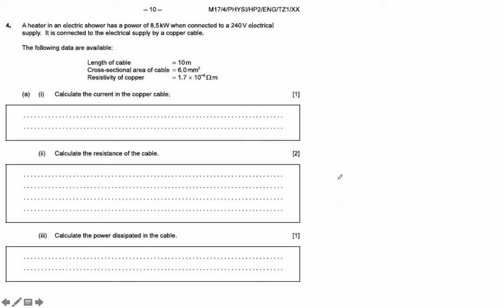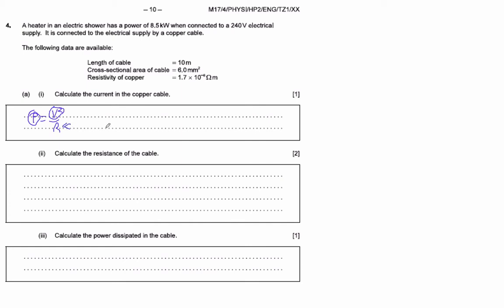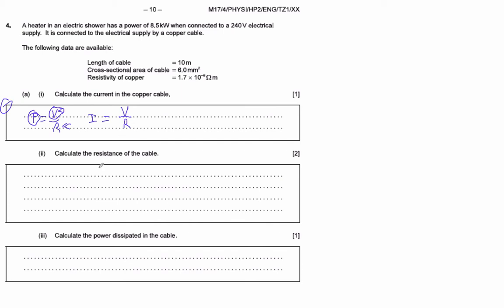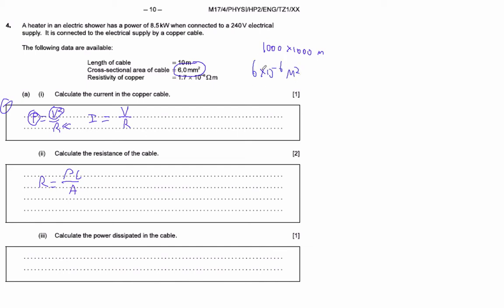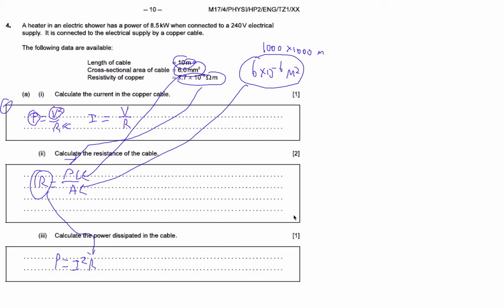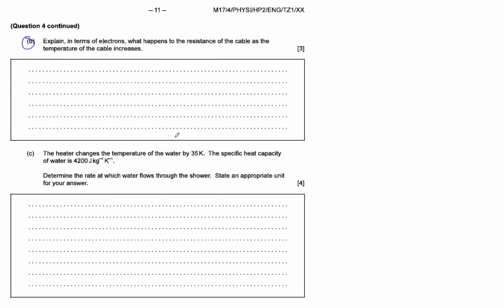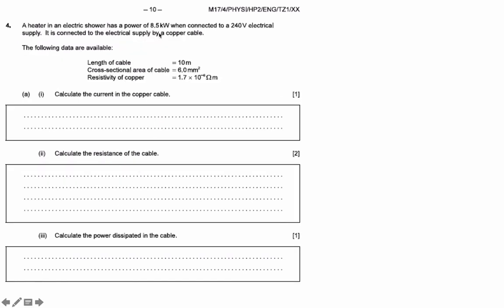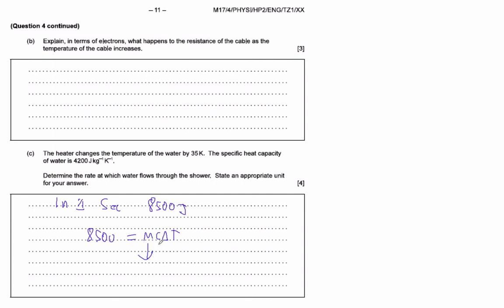M17 2 1 #4